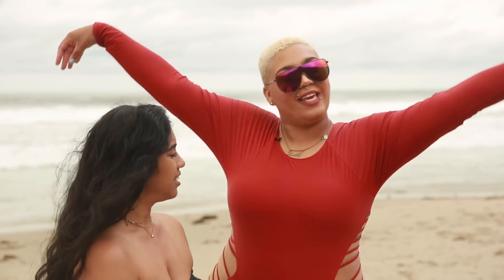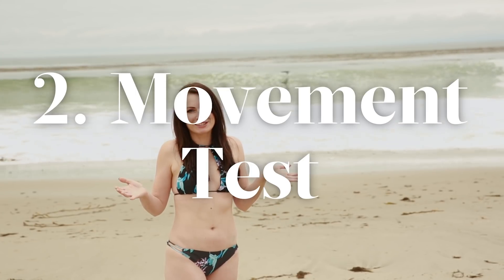Women Try Amazon Swimsuits At The Beach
How much sand will end up deep inside these swimsuits?

Check out the swimsuits below!

As/Is
Boldly has changed its name to As/Is--don’t worry, it’s the same content you know and love! We accept you, as is!

Love BuzzFeed? Get the merch!

MUSIC
Breathe In Sunshine_NoVox
Licensed via Warner Chappell Production Music Inc.